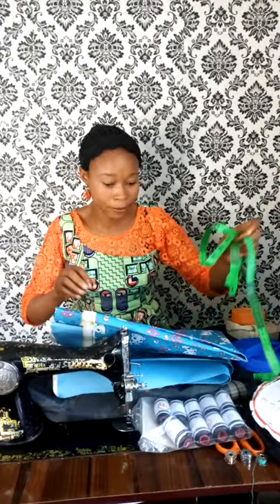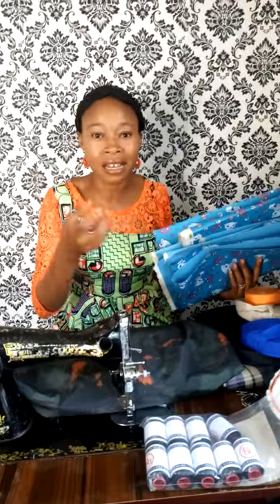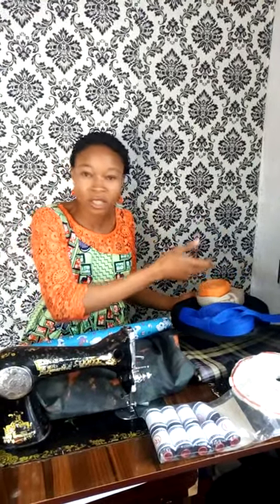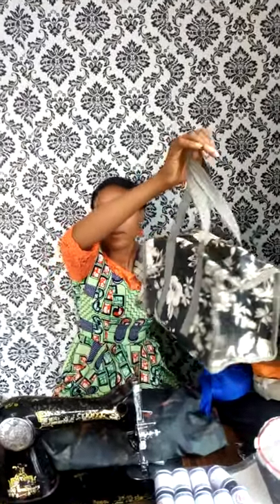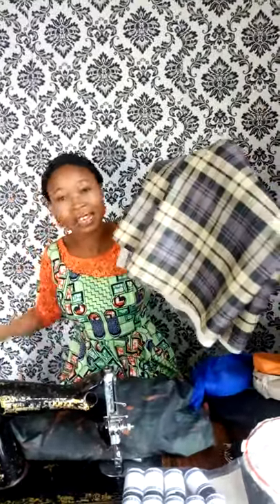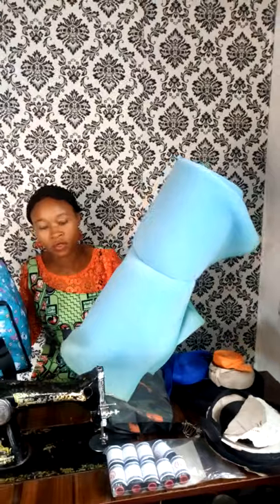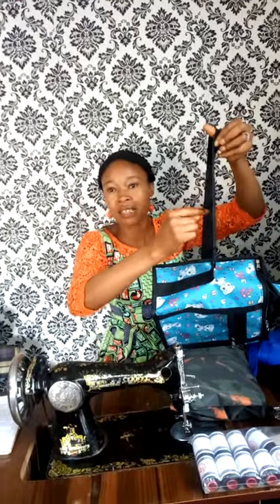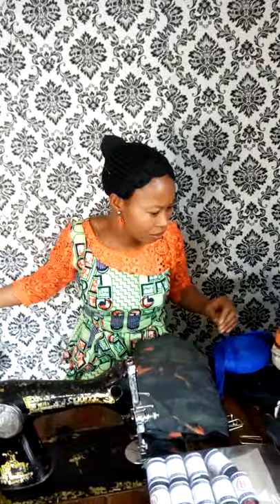Materials Needed To Start A Bag Making Business And The Prices.